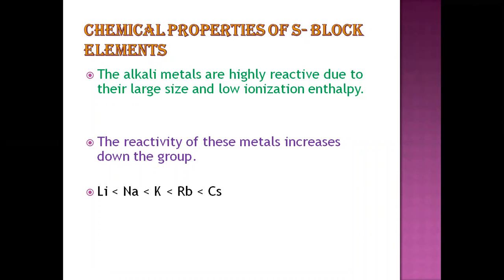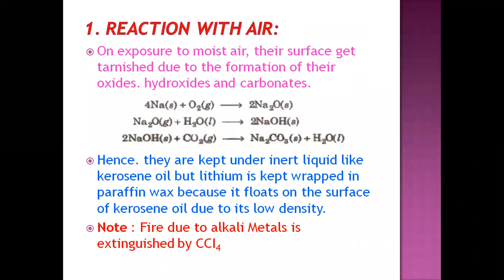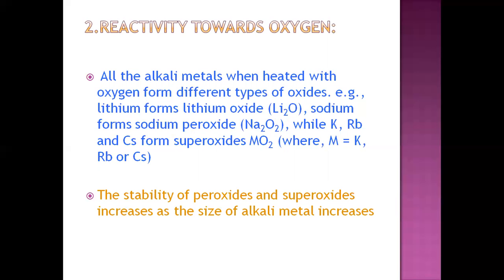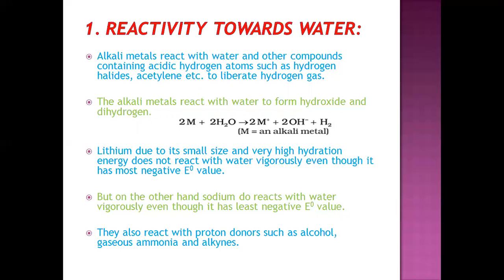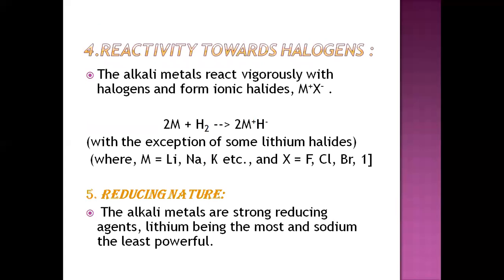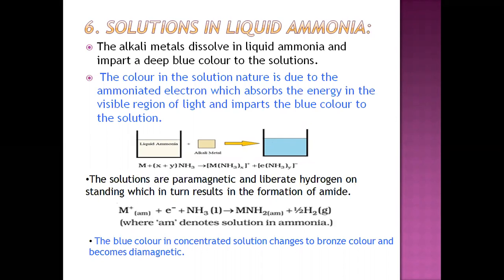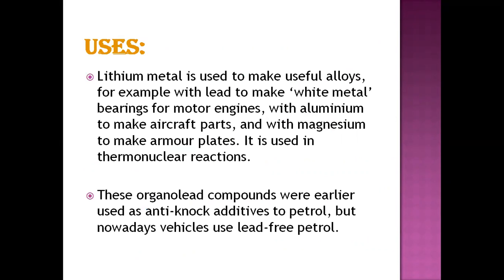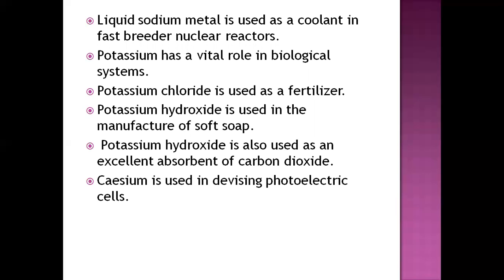Chemistry_Ch10_S Block_Chemical properties of S block elements_24Nov